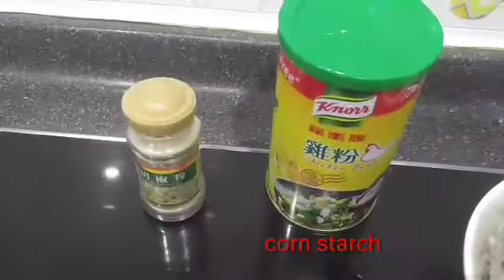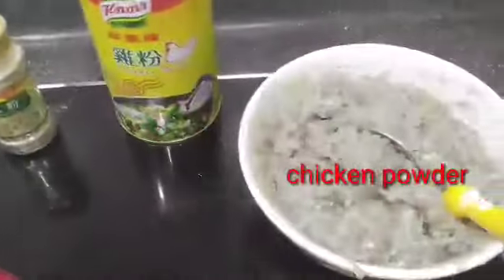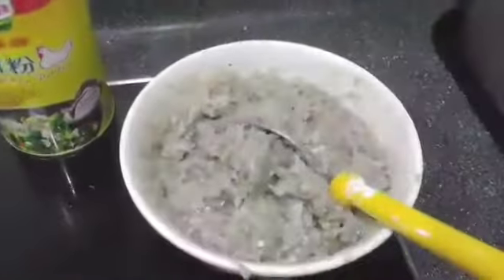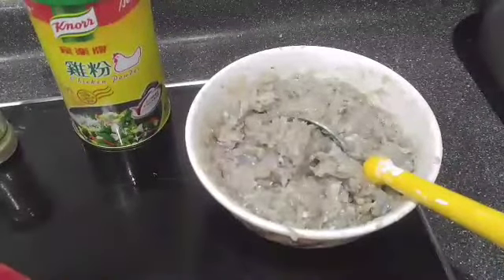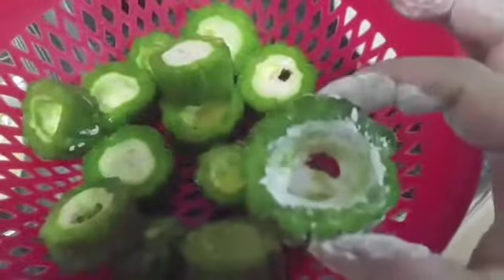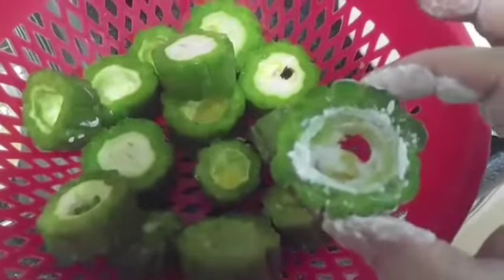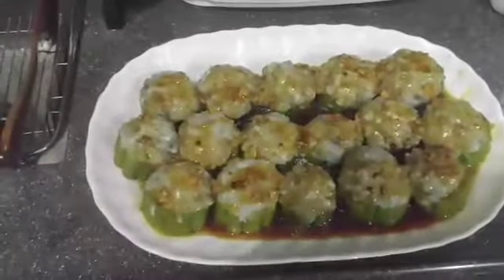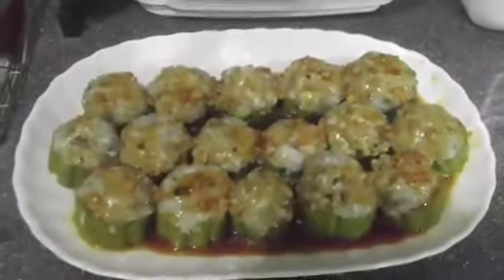Bitter Gourd /Ampalaya Steam